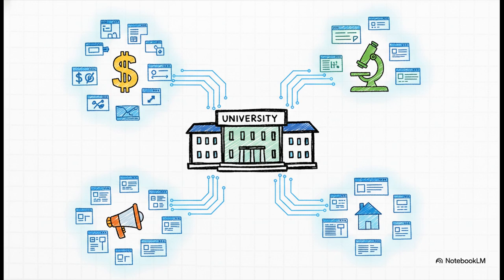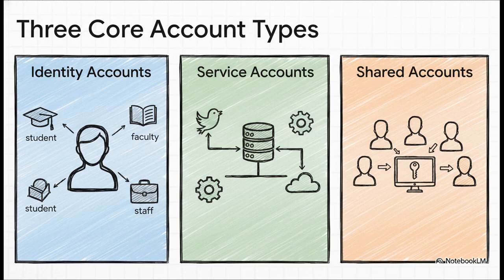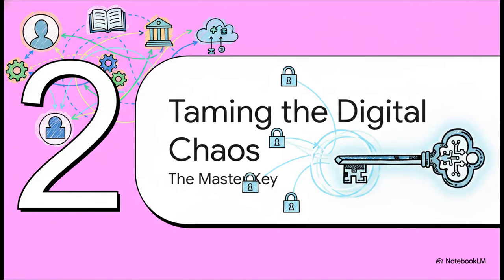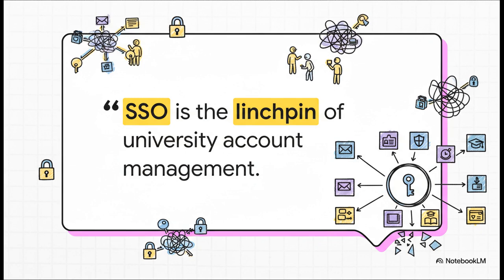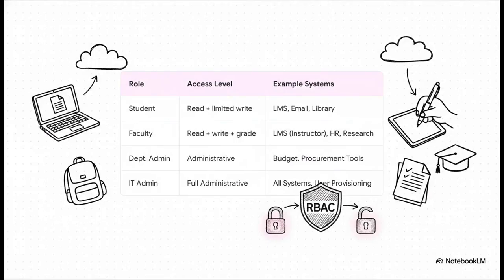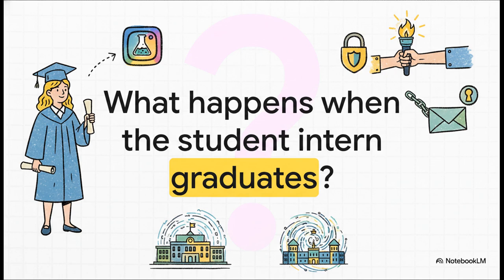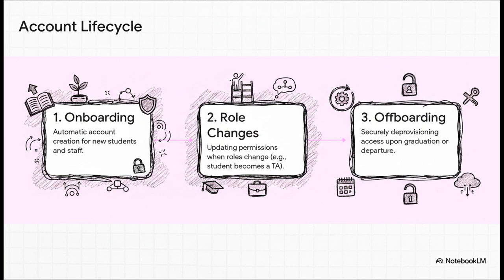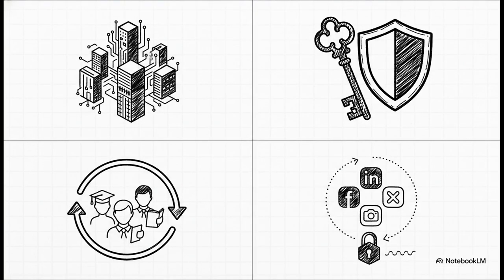How Do Universities Manage Multiple Accounts Across Department (2026)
Higher education institutions face a monumental task in overseeing hundreds of thousands of digital identities spanning students, faculty, and administrative staff. To maintain security and order, universities employ centralised Identity Providers and Single Sign-On systems that grant access based on specific institutional roles. Managing the vast array of departmental social media accounts and research portals presents unique risks, often requiring browser isolation technology to prevent account conflicts. Effective governance involves strictly monitoring the entire lifecycle of an account, from initial enrolment or hiring through to graduation or resignation. Ultimately, these organisations must balance a culture of open academic access with rigorous cybersecurity protocols to protect sensitive data and financial systems.